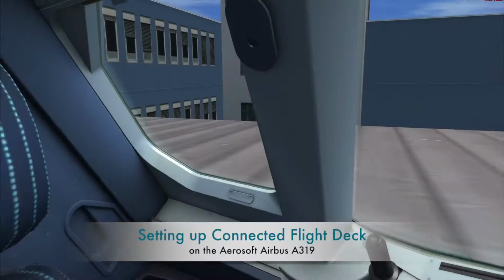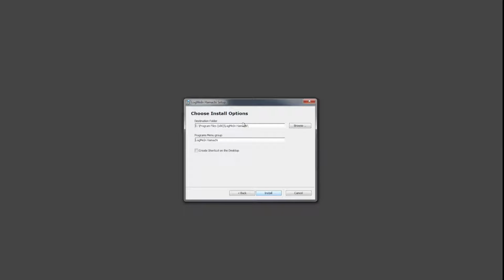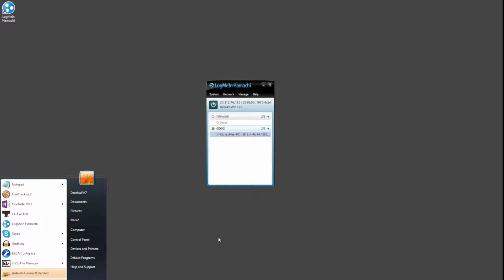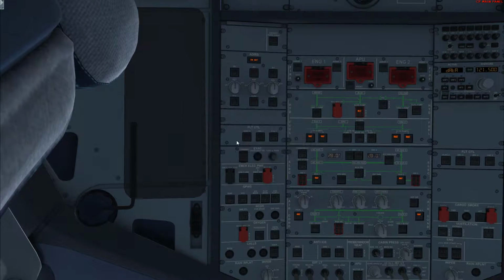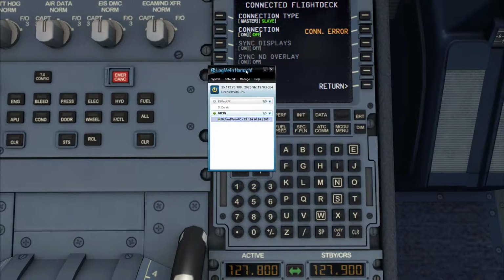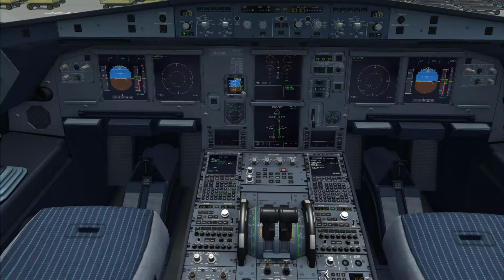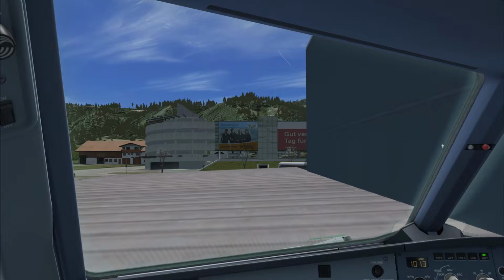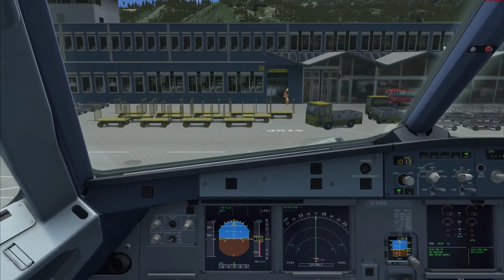Aerosoft Airbus A318/319 Tutorial - How to set up Connected Flight Deck FSX | Steam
Welcome to this video where we explain and show how to setup the Connected Flight Deck feature of the Aerosoft Airbus A318/319.

 In this video we use FSX Steam edition.  The Connected Flightdeck feature does not use the inbuilt Microsoft shared cockpit feature, instead using it's own

The video covers the full methods we used before and after Aerosoft's service pack 3 Hotfix 1.30e

There are a number of criteria which need to be matched before getting a good connection.  Both users need:

1.  The same aircraft, service pack and hotfix.
2.  For the MCDU to work correctly (if at all) the 2 systems must have the same Airac installed.
3.  The aircraft must be loaded in the exact same state (switches etc.) and be at the same location before trying to connect.

The easiest way to achieve the same state is for both users to start their aircraft cold and dark and then just to switch batteries only on to then get access to the right hand MCDU to connect.